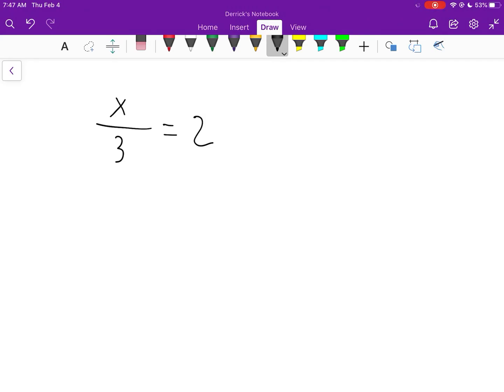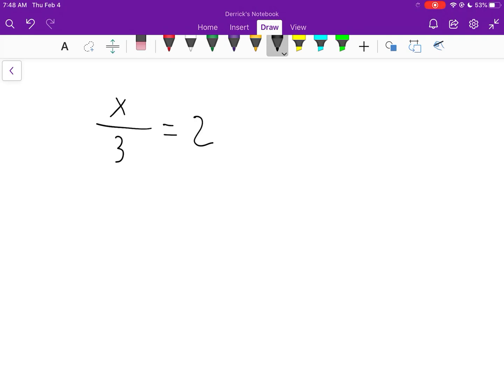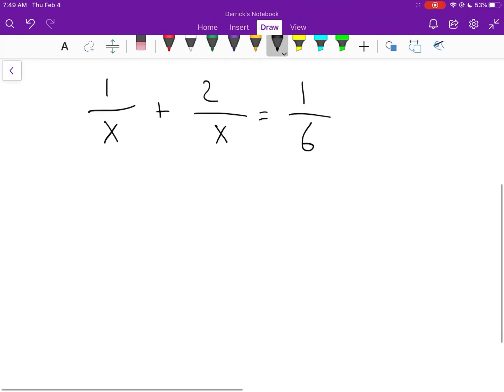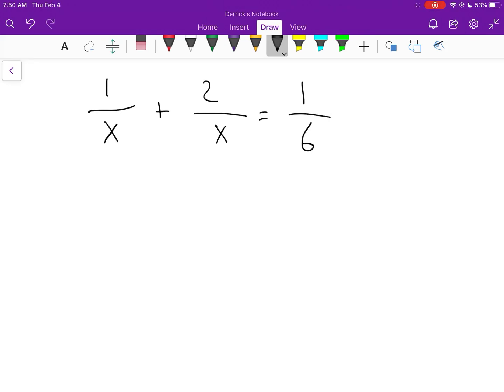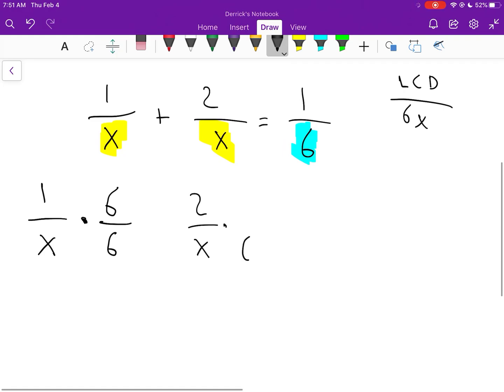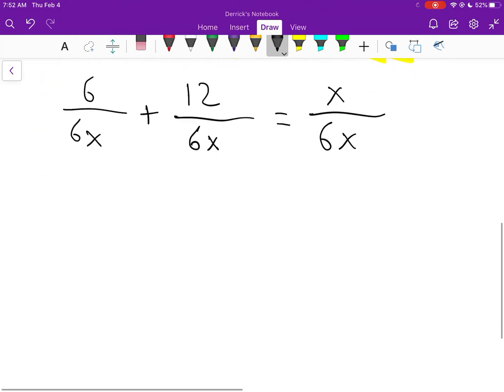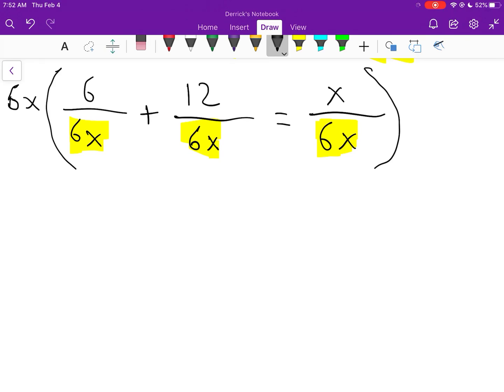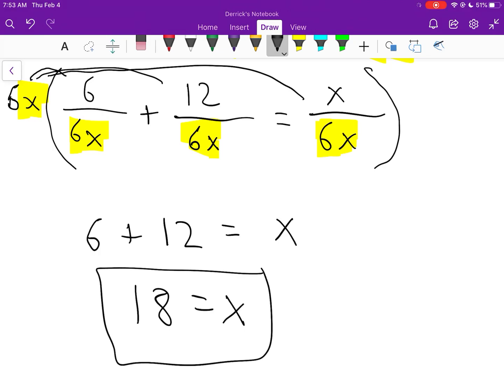Solving Rational Equations part 1